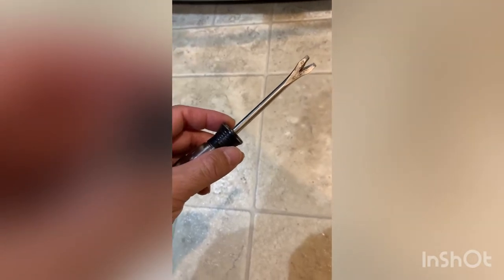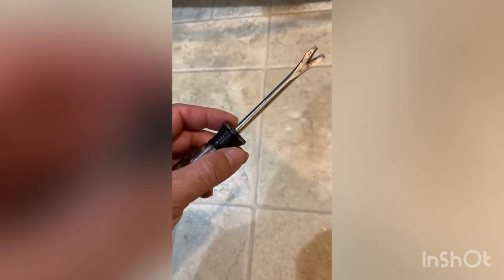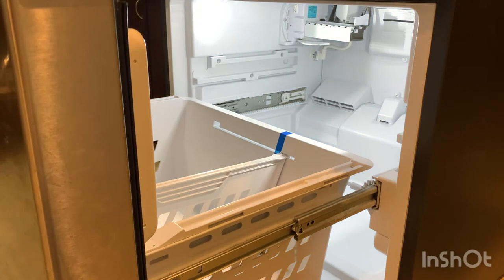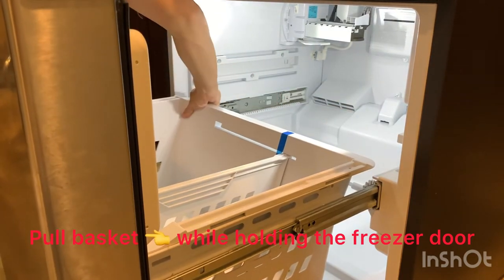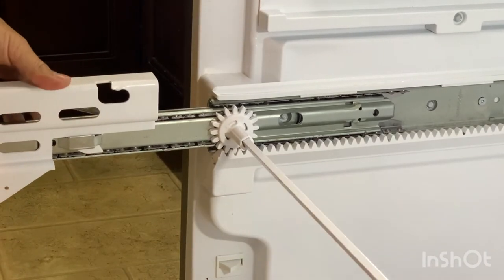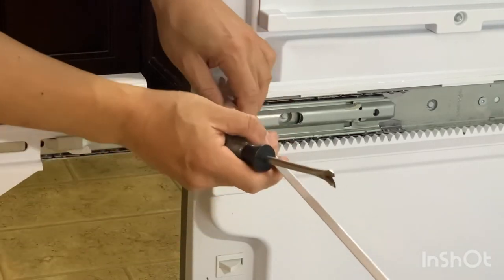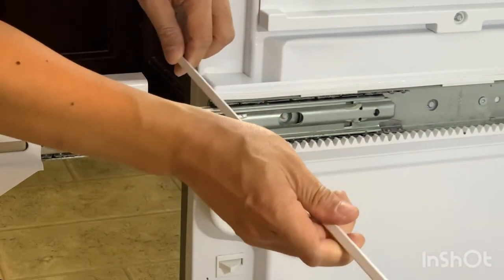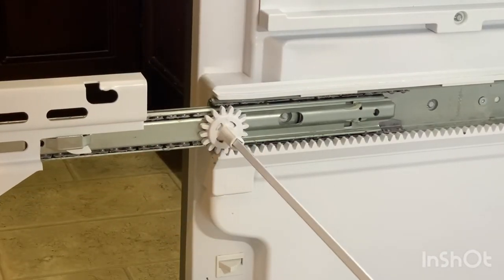Replacing freezer gear wr02x13387 on my GE French style fridge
Replacing the pinion gear WR02X13387 on my GE style refrigerator GNE25JSKCFSS